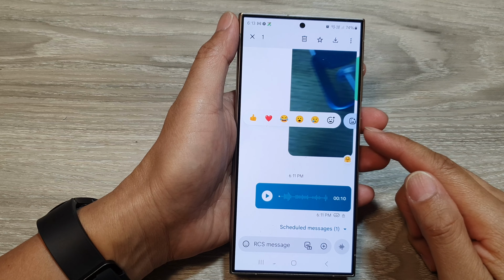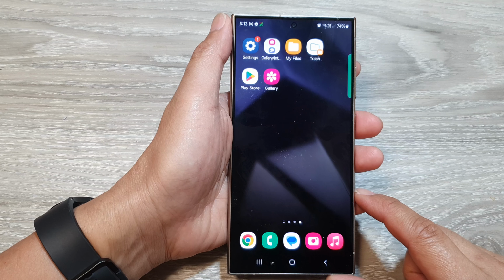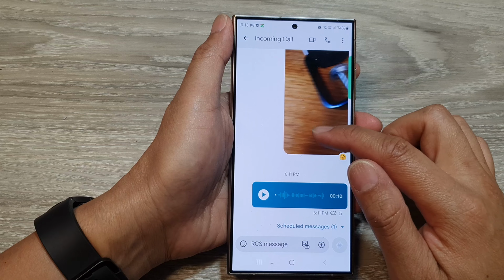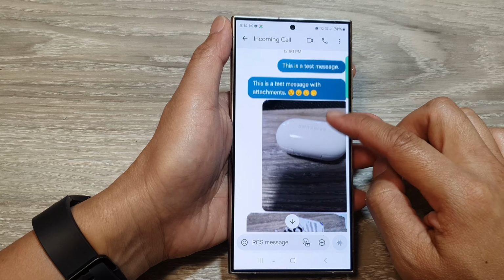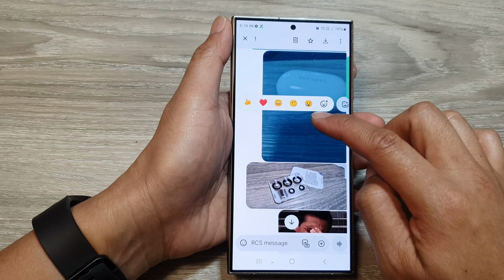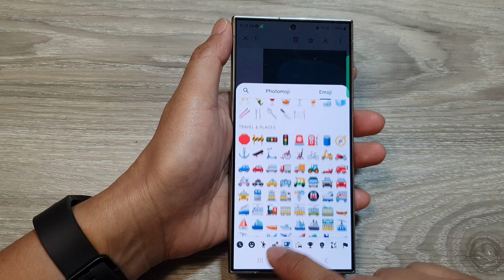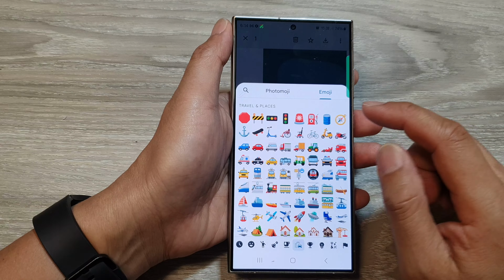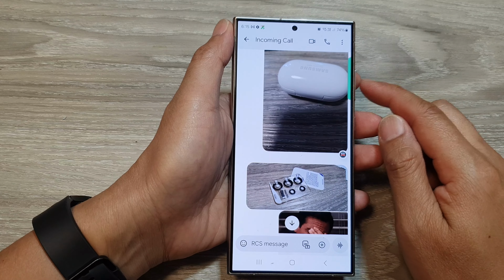Galaxy S24/S24+/Ultra: How to REACT To a Text Message With an Emoji 👍, ❤️, 😂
Level up your texting game! Learn how to react to messages with emojis on your Galaxy S24 or S24+.  This quick tutorial shows you how to add 👍, ❤️, 😂, and more to your conversations.